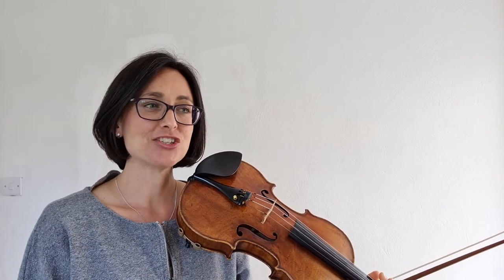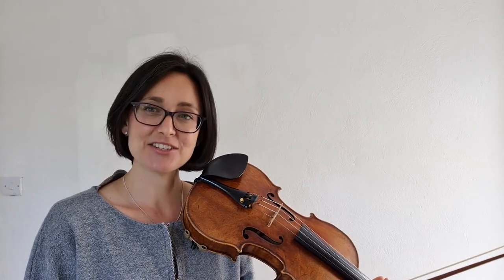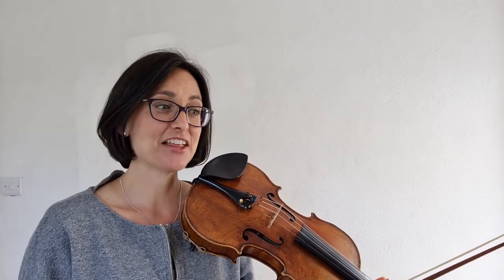The Flowers of Edinburgh arranged by Edward Huws Jones